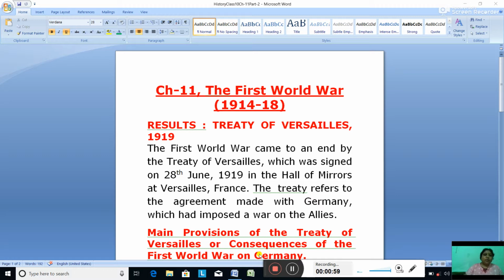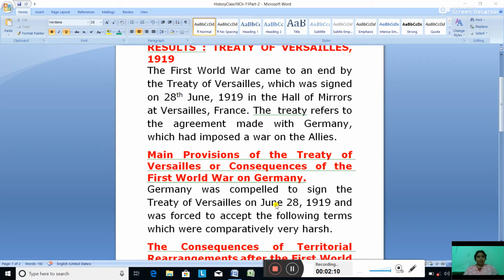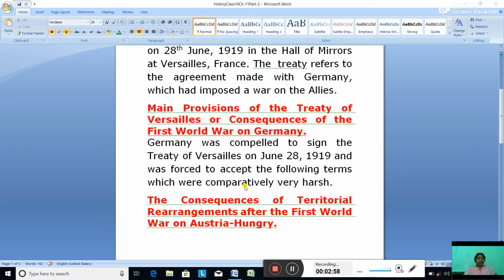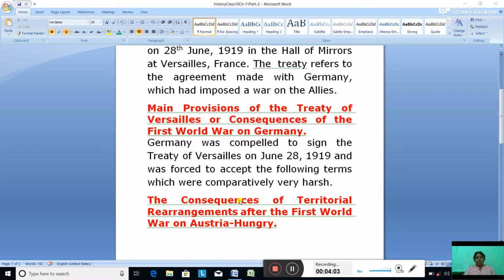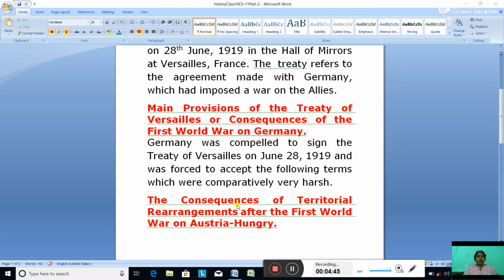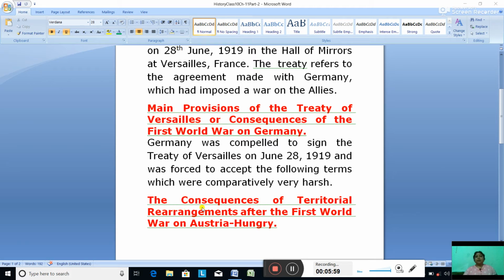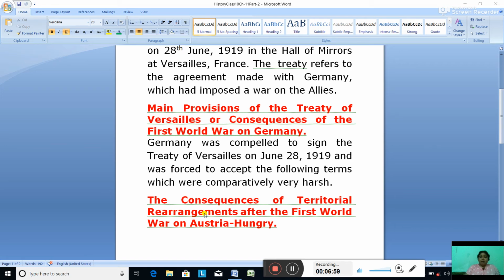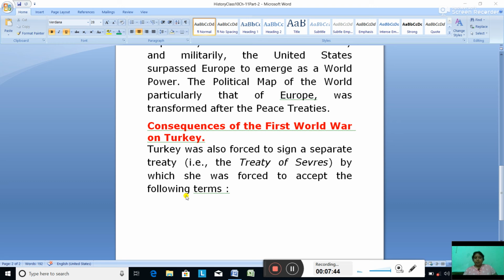Date -30/4/21. Class -10. History. The First world War. Part-2.